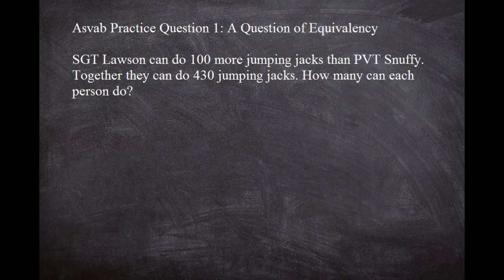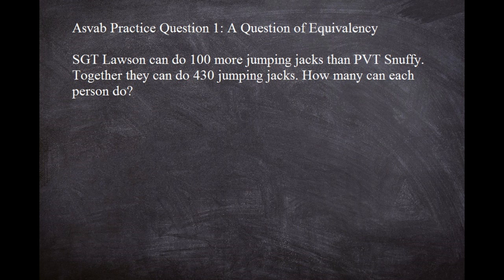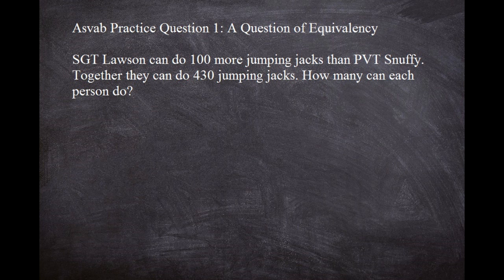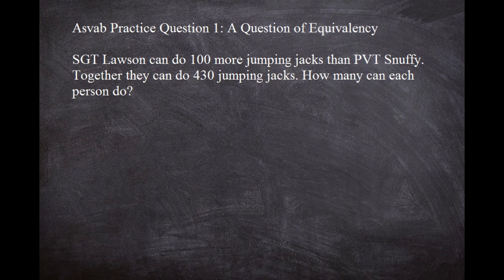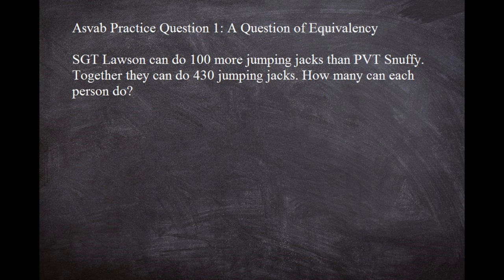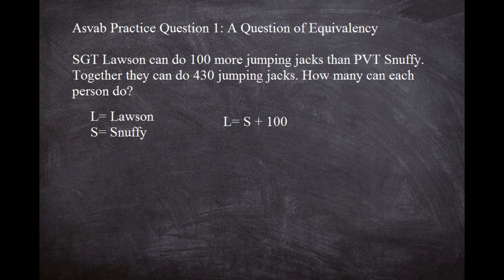Asvab Mathematics Knowlegde- Word Problem 1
1PM2kihLgoRxanrMtsoQhxCa2bMSqM26K8

Hi, I am Jay, a Math Major working on my Masters Degree in Math. I wanted to take the time to show you all a few practice problems that will help you if you have an issue with solving Math word problems.